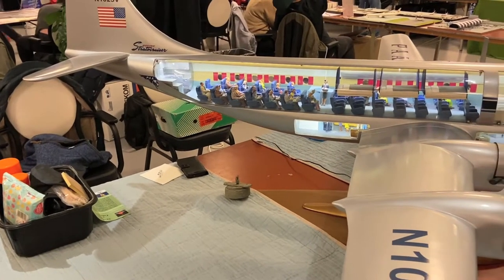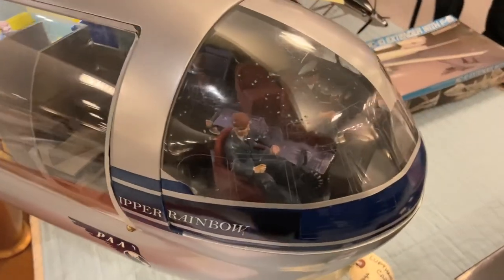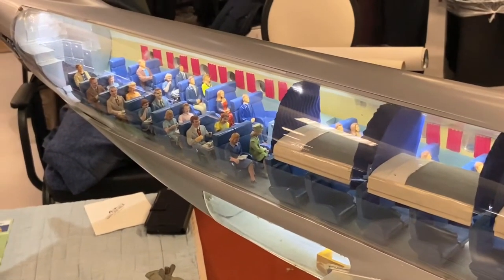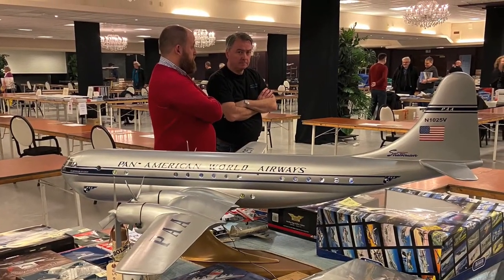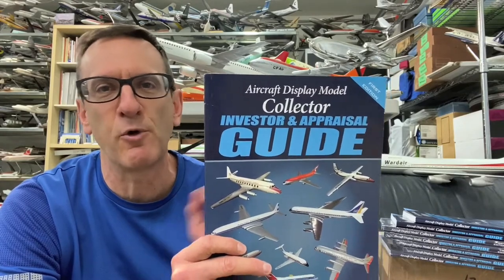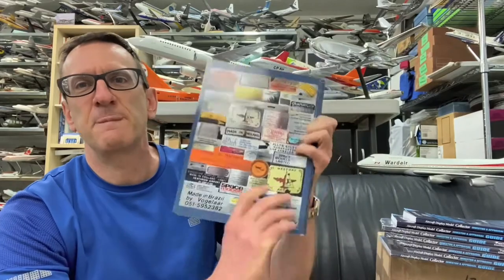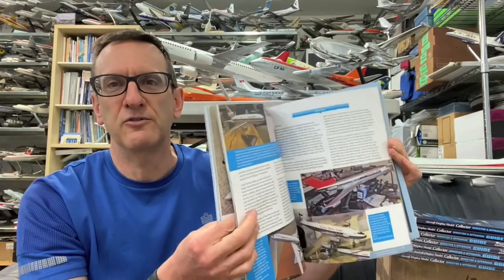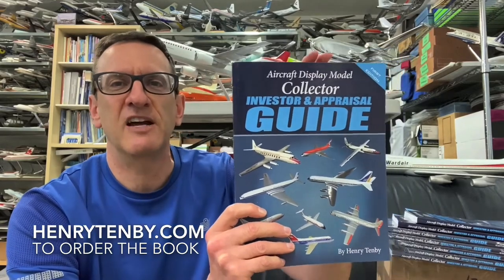SPECTACULAR BOEING STRATOCRUISER CUTAWAY DISPLAY MODEL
View all of our Display Model collecting videos on the JetFlix.TV ON DEMAND subscription streaming service

✅ Become a Jetflix.TV Insider – get the complete scoop on each new video created by Jetflix.TV before it hits YouTube:

✈️✈️ 3. GET A FREE 1.5 HOUR AVIATION MOVIE – Opt in to see an exclusive North Korean-produced DPRK Aviation Tour video:

✈️✈️ 4. Join our subscription streaming service to get instant access to over 100 full-length movies for pennies a day

This fabulous 1/24th scale Pan American Airlines Boeing Stratocruiser display model was offered for sale at the Amsterdam Aviation Fair in February, 2020. It was reportedly sold for 20,000 Euros. The model is extremely rare and valuable in this condition, which appears to be near mint. Dating from the mid 1950s, very few of these airline ticket office models have survived in this condition, as reported by Henry Tenby of JetFlix TV.